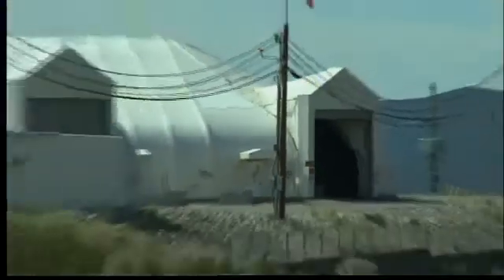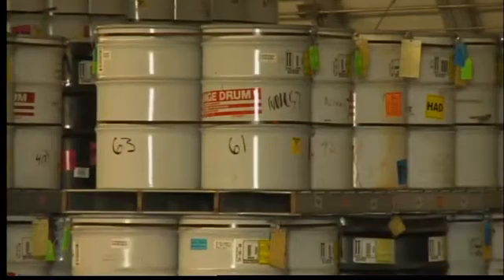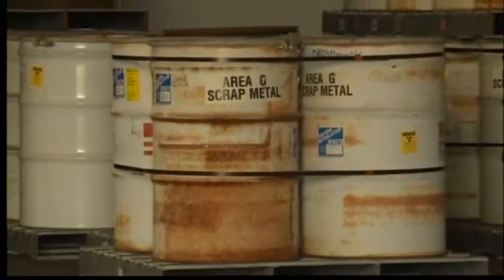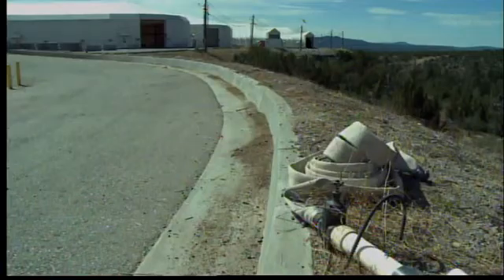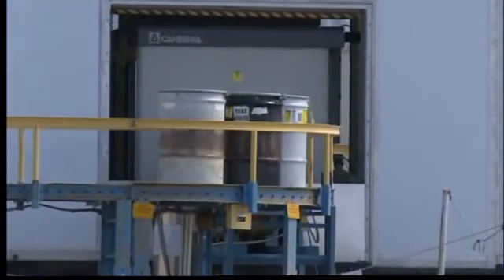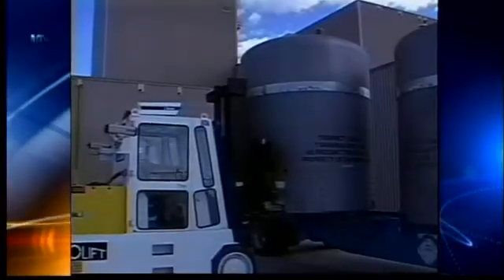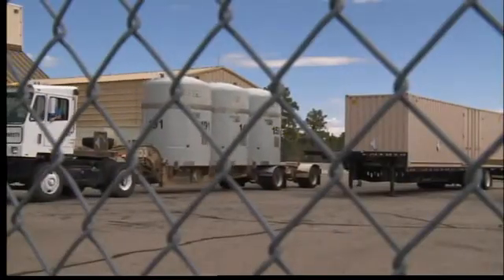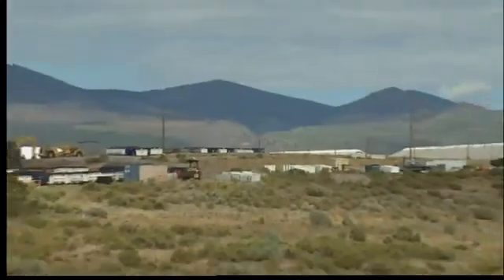Inside LANL's radioactive dump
Los Alamos National Lab let KRQE into the heavily guarded area G